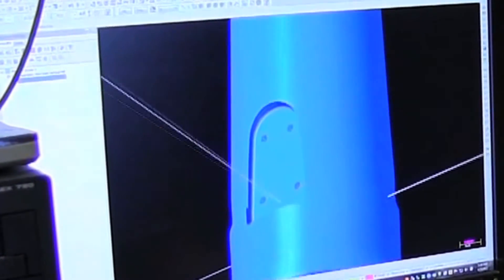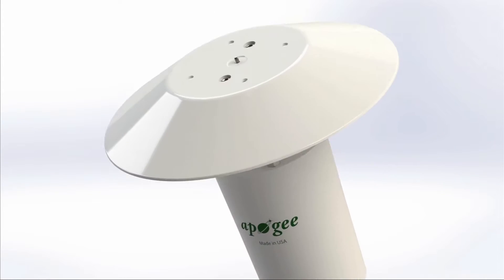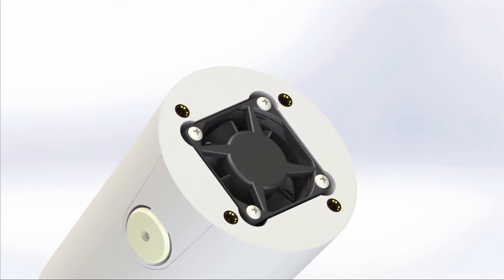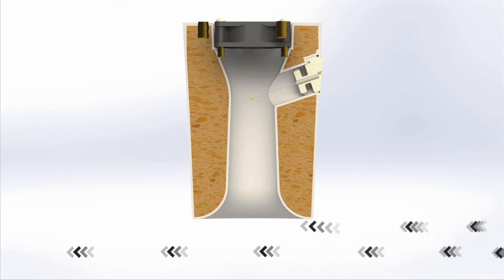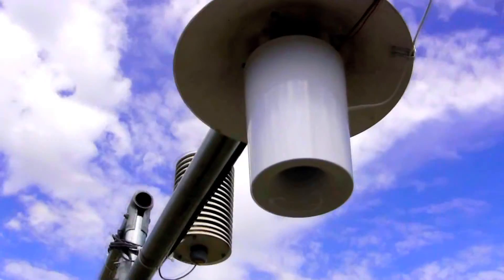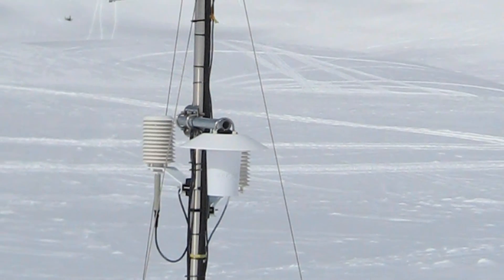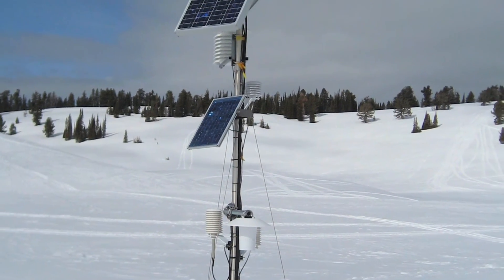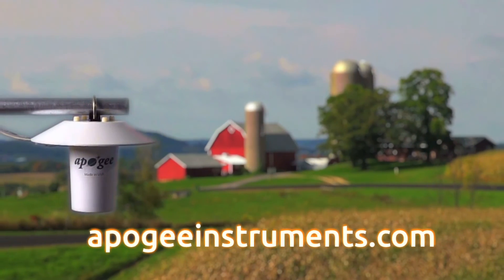Aspirated Radiation Shield - Apogee Instruments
The Apogee Instruments TS-100 Low-Power Aspirated Radiation Shield represents a breakthrough in design and function by providing the same consistent accuracy as the best aspirated shields on the market, but using only a fraction of the power. This means the TS-100 is a viable option for use on all weather stations, including remote locations reliant on solar power.